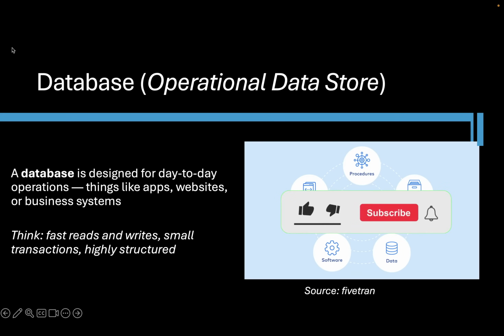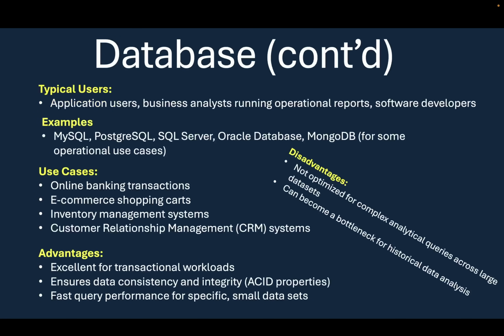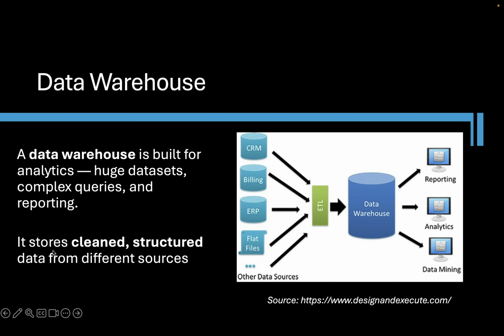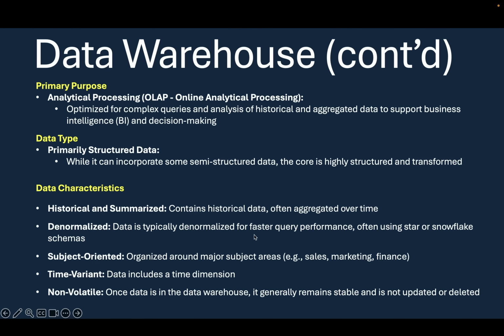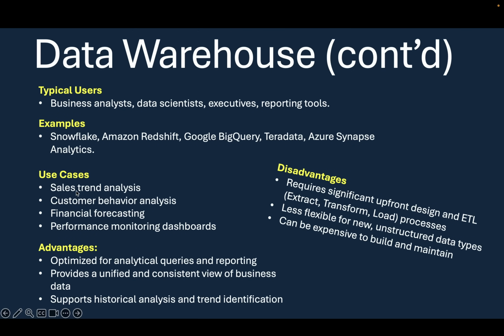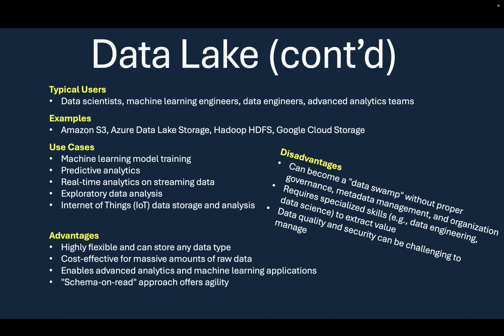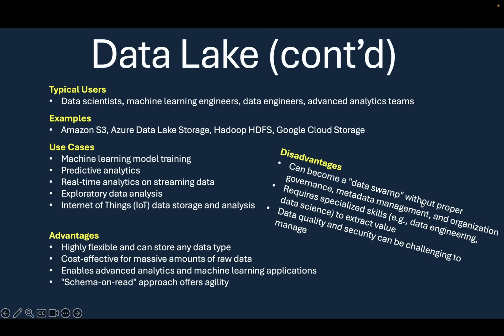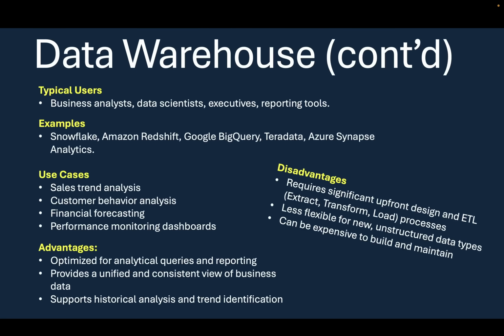Databases vs Data Warehouses vs Data Lakes | Key Differences Explained Simply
Confused about the difference between a Database, a Data Warehouse, and a Data Lake?
In this video, we break it down in simple terms with examples so you can clearly understand when to use each.

Key differences between them (purpose, structure, cost, scalability)

Real-world use cases for each

Whether you’re a beginner in data engineering, analytics, or cloud platforms, this video will help you choose the right data storage solution.

Topics Covered:

Operational vs Analytical workloads

Schema-on-write vs schema-on-read

Cloud trends (BigQuery, Snowflake, Databricks, etc.)